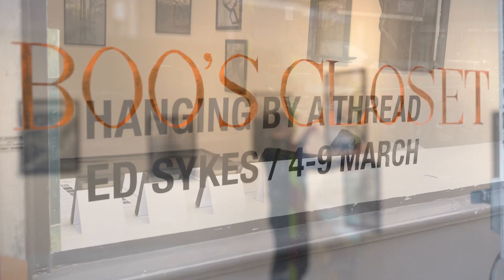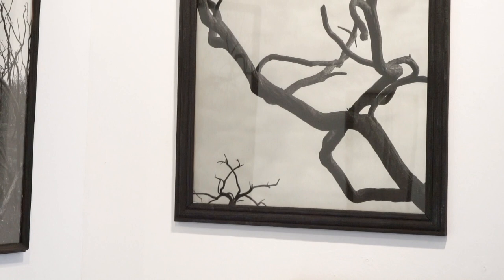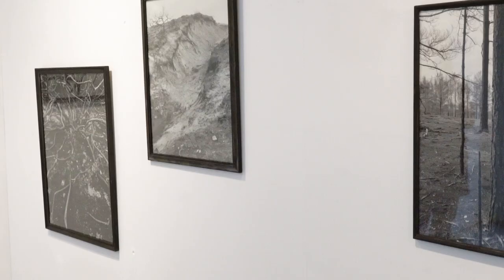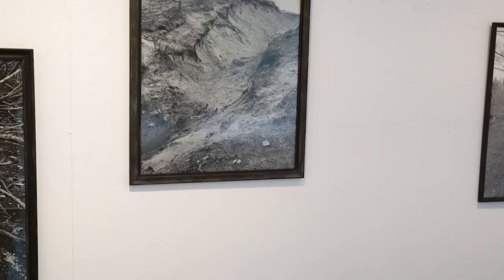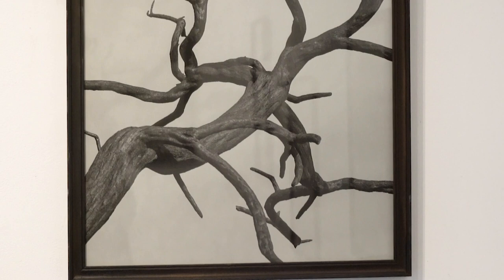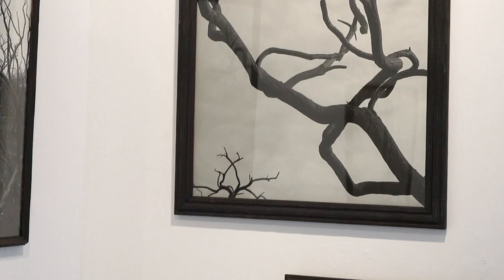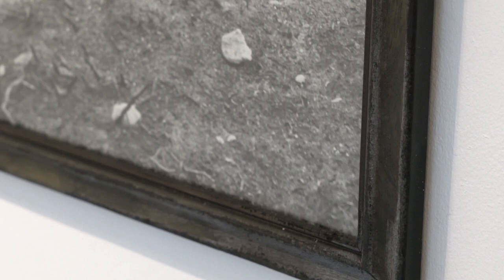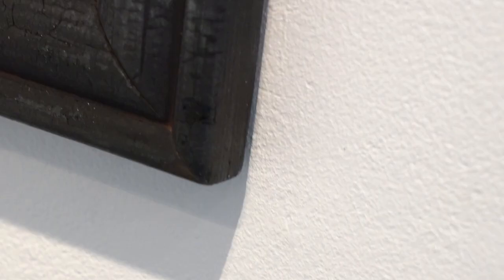Hanging By A Thread - Exhibition of the work of Ed Sykes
A short film profiling the work of photographer Ed Sykes and his exhibition "Hanging By A Thread" which depicts the impact of wild fires on two different areas of the British landscape.